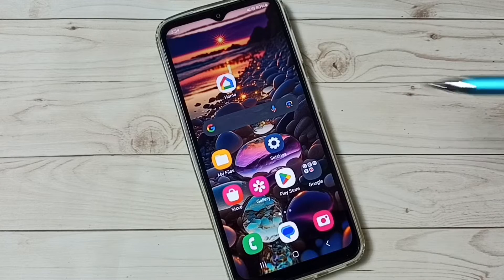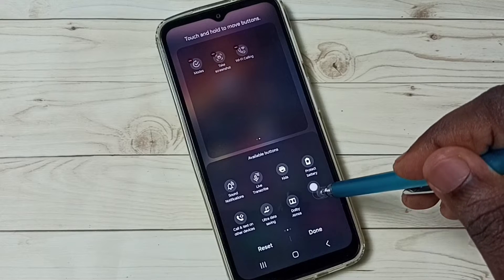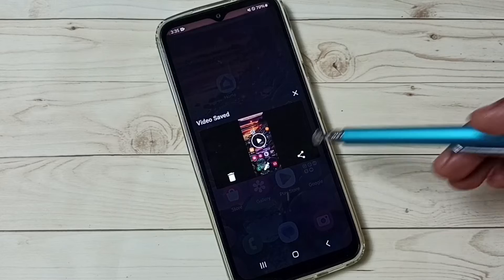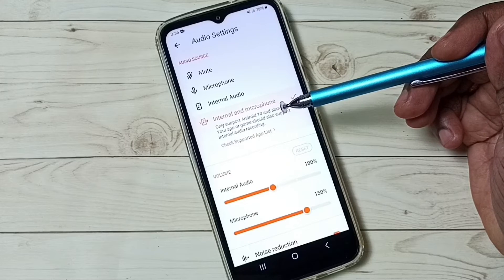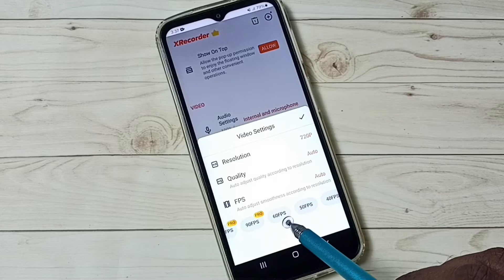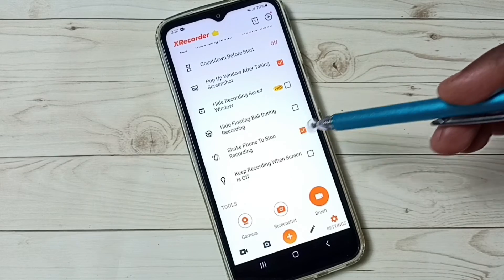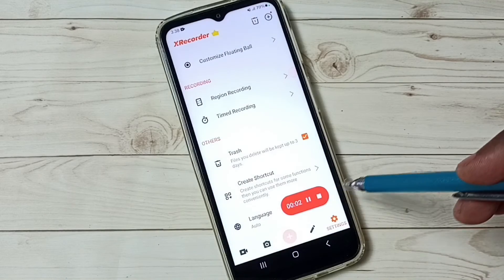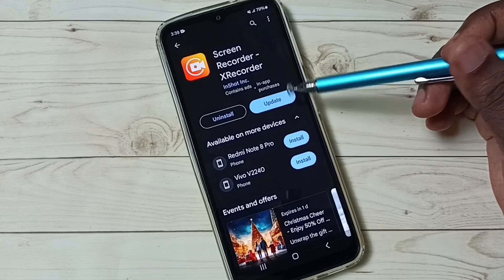Samsung Galaxy A15 5G : How to do Screen Recording in Samsung Galaxy A15 5G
Screen Recording in Samsung Galaxy A15 5G,
Screen Recording, record screen, Samsung Galaxy, Samsung, android, mobile, phone